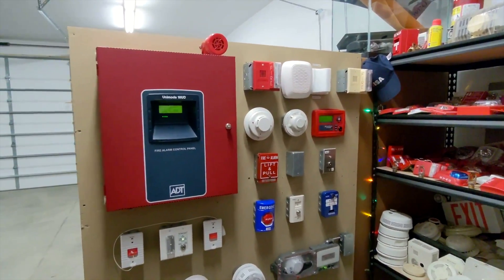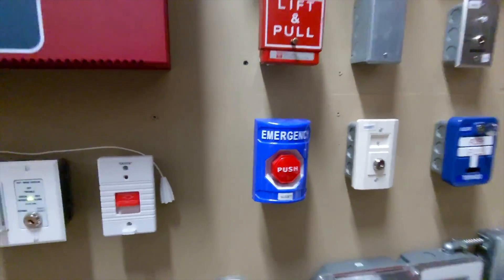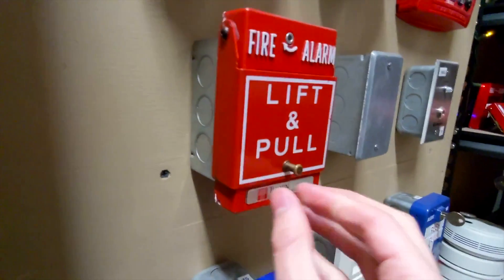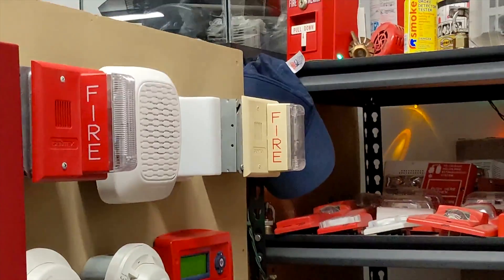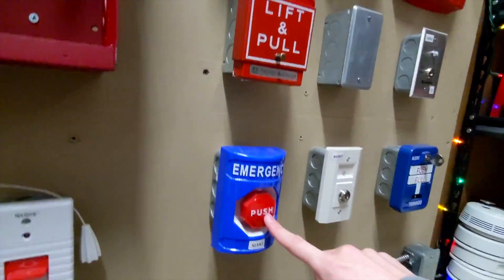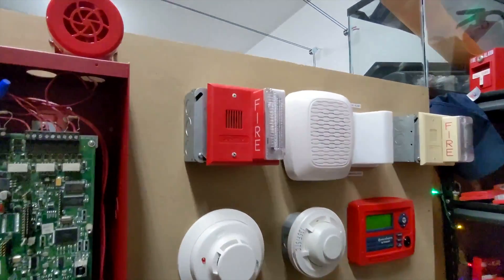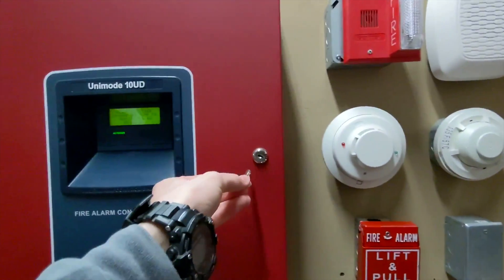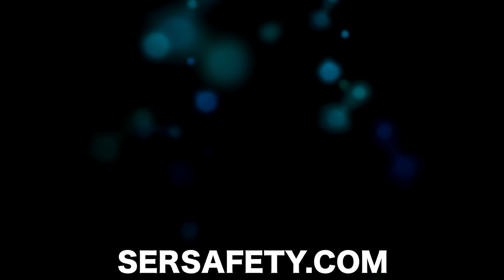ADT Unimode 10UD Fire Alarm System Test 18 | High Pitched Gentex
Ever wondered how a fire alarm system works? This test features two Gentex ear-piercing high pitched commercial fire alarms that sound like residential smoke alarms.

White Alarm Model (Right one): GX90S-4-1575WW
Red Alarm Model (Left one): GX90S-4-60WR